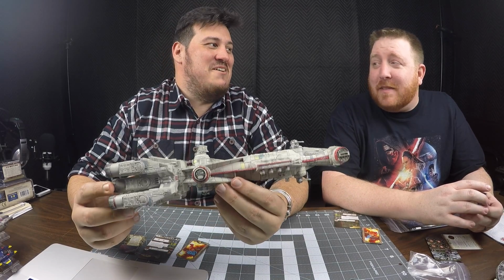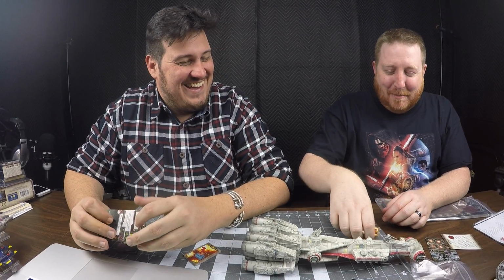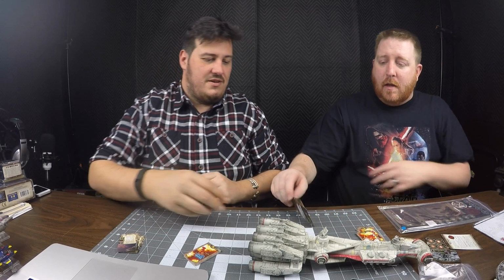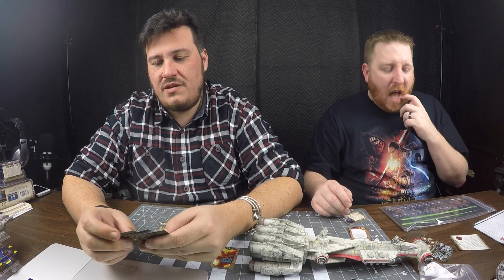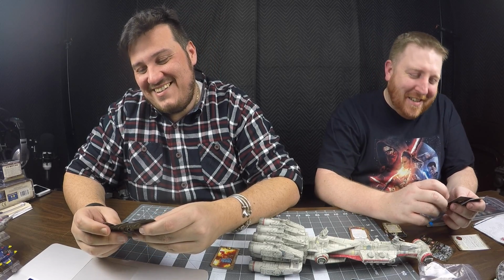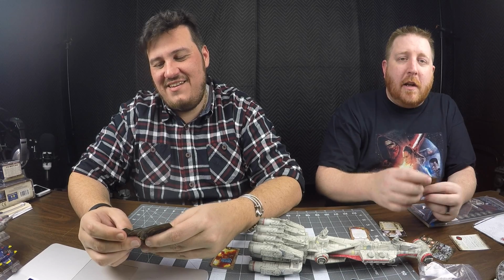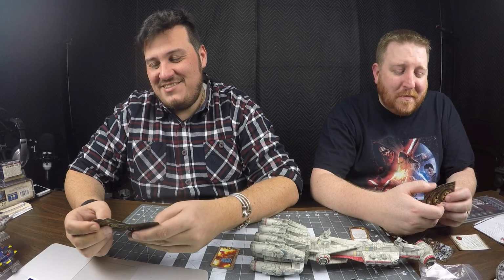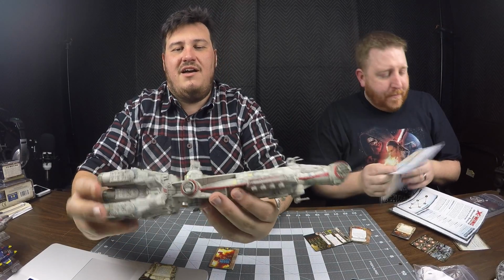Tantive IV UnBoxing - Star Wars X-Wing Miniatures - SPG: Eps-40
"The iconic Corellian CR90 comes to life in X-Wing™ with the Tantive IV™ Expansion Pack! Featuring one huge, pre-painted CR90 miniature, its maneuver dial, plus all the cards and tokens that you need to field it, the Tantive IV Expansion Pack adds fantastic depth to the game’s Cinematic Play and its massive, new Epic Play format. Moreover, rules for “energy” fuel your shields and weapons, and a new maneuver template ensure that the Tantive IV fights and flies in a manner as epic as the ship deserves!"

This is not a complete game experience. A copy of the X-Wing Miniatures Game Core Set is required to play.

Pilots:
CR90 Corvette (Fore)
CR90 Corvette (Aft)

Upgrades:

Cargo-
Backup Shield Generator
Comms Booster (x2)
Engine Booster
Ionization Reactor
Tibanna Gas Supplies

Crew Members-
•C-3PO
•Han Solo
•Leia Organa
•R2-D2
•Raymus Antilles
Targeting Coordinator

Hardpoints-
Quad Laser Cannons (x3)
Single Turbolasers (x3)

Teams-
Engineering Team
Gunnery Team
Sensor Team

Titles-
•Dodonna's Pride
•Jaina's Light
•Tantive IV

Tokens:
Energy Tokens (x16)
Ion Tokens (x6)
Reinforce Token
Shield Tokens (x14)
Target Lock Tokens Q/R (x2)
Mission Tokens/Cards:
Active Charge Tokens (x5)
Class-E Cargo Container
Damage Tokens (x5)
Dud Charge Tokens (x4)
Hyperdrive Card
Hyperdrive Repair Tokens (x6)
Satellite Tokens (x2)
Scope Tokens (x6)
Missions/Campaign

The Point of No Return-
Damage Deck
Critical Hit Cards (CR90 Corvette)